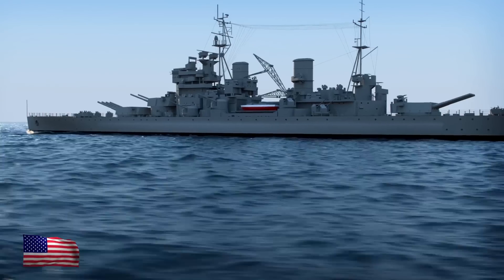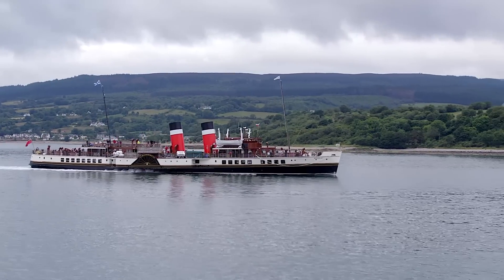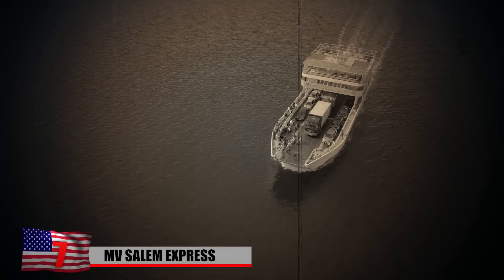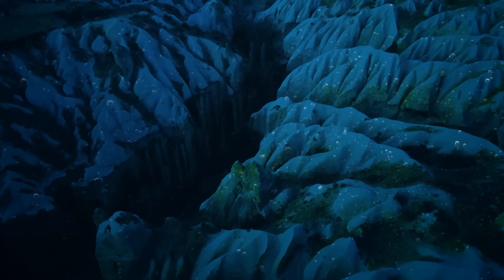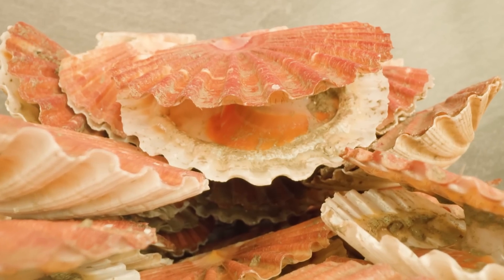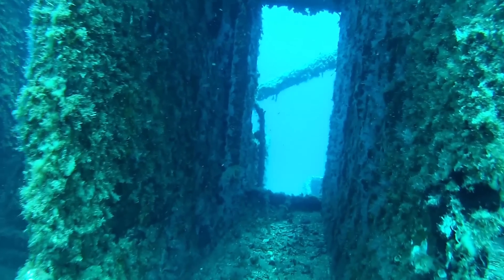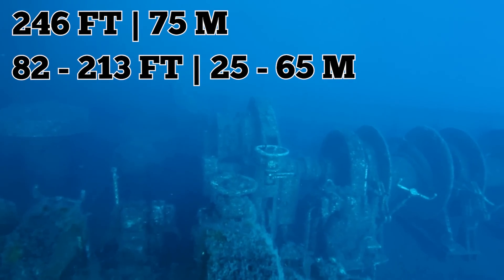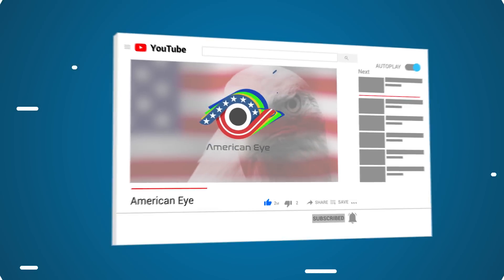10 Most Incredible Discoveries Found In The Red Sea!